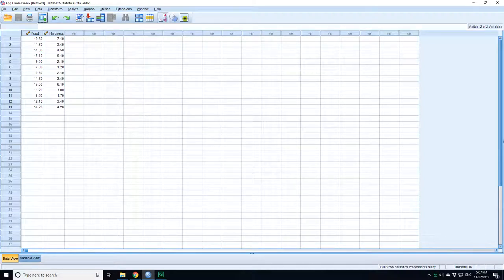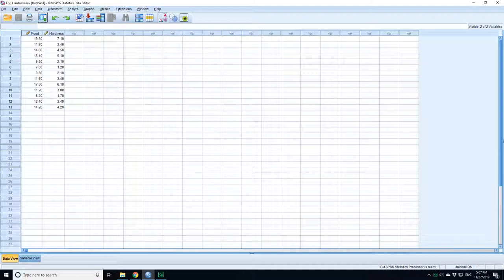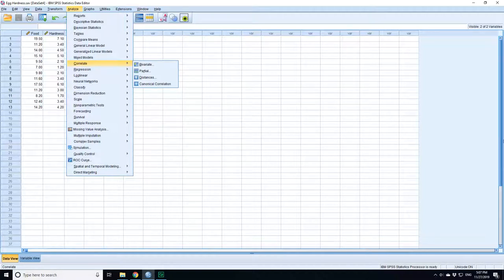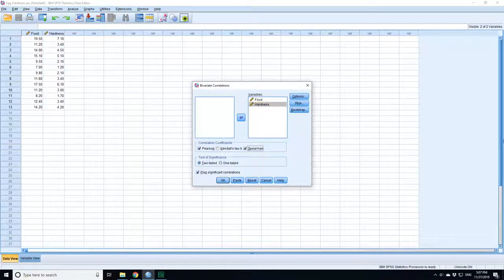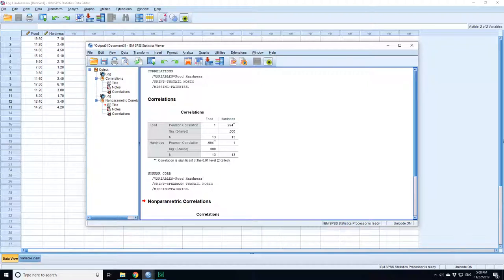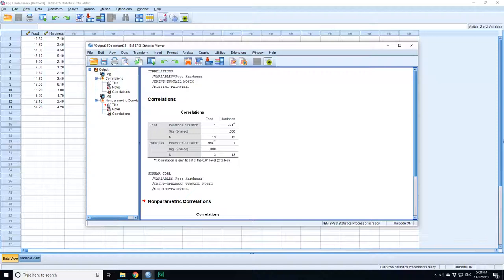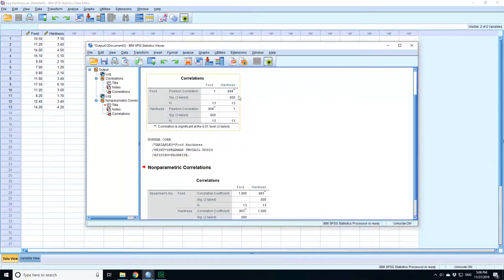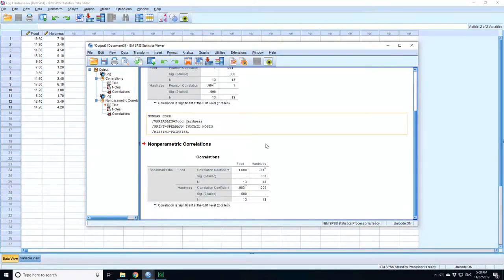Correlation Egg Hardness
Correlations calculated in SPSS for the egg hardness dataset from Holmes, Moody and Dines, Research Methods for the Biosciences.